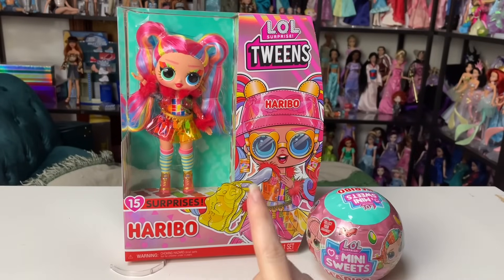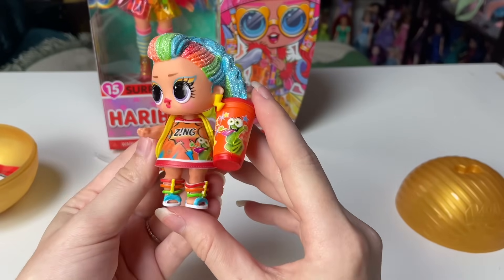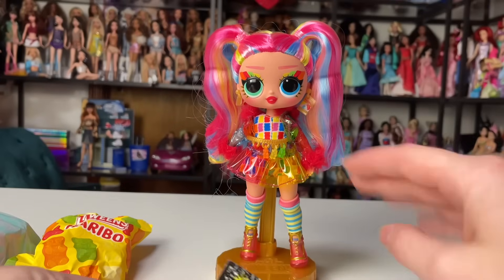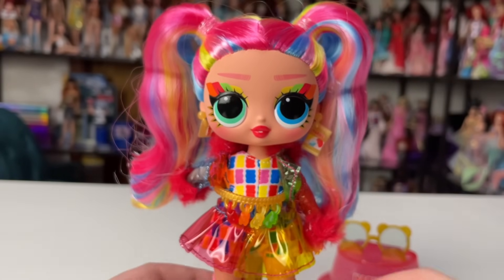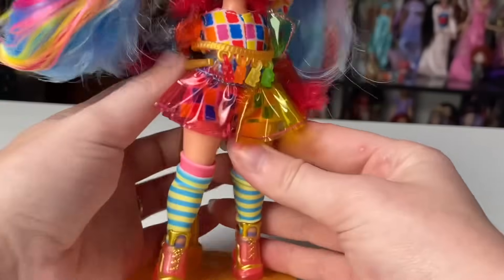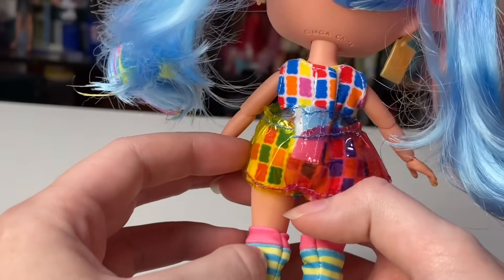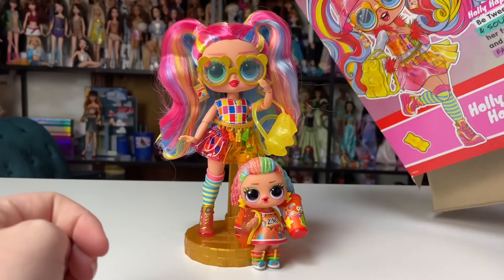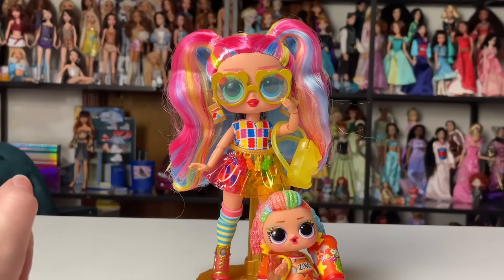GUMMY BEAR DOLL!! - Haribo x LOL Surprise Tweens Loves Mini Sweets review and unboxing! HOLLY HAPPY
So glad I finally filmed this review- she’s just as precious as I thought she’d be! I’m always so impressed by LOL Surprise :) I can’t wait to wash that nasty gel out of her beautiful rainbow hair!!
I purchased this doll at Target for my collection. All opinions are my own.

0:00 - 5:51 - intro & unboxing LOL Surprise Haribo Tot
5:51 - 9:42 - Holly Happy unboxing
9:42 - 12:24 - Hoppy Happy face and hair
12:24 - 19:42 - Holly Happy outfit and accessories
19:42 - 24:37 - price, final thoughts, review